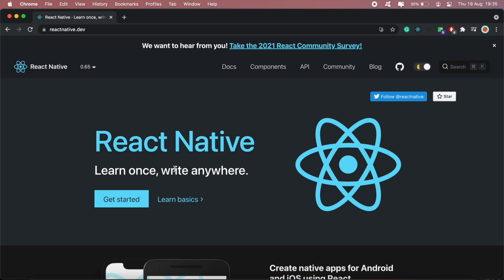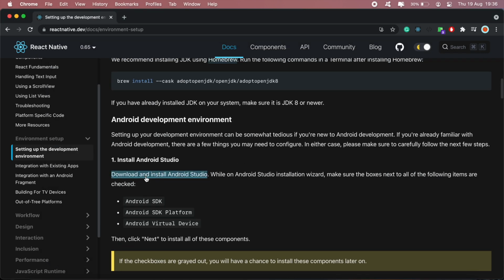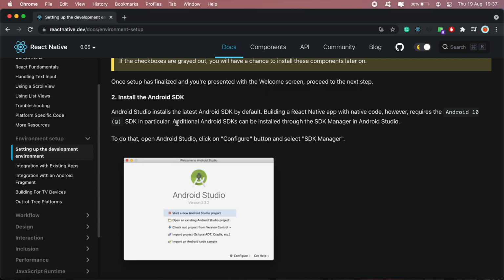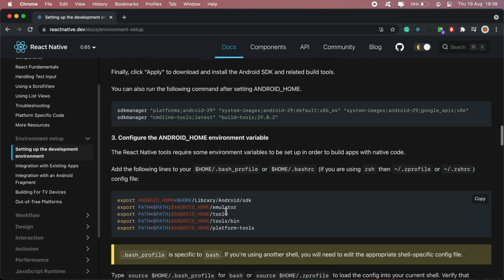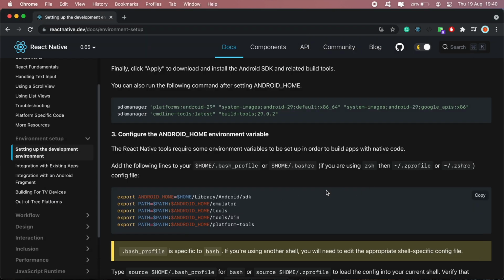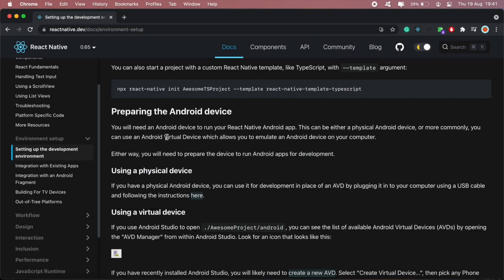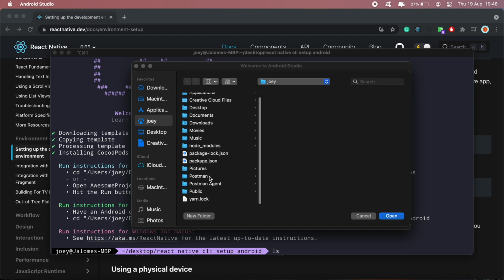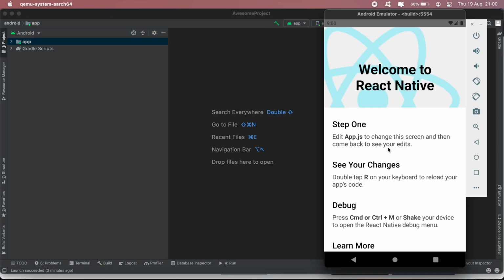React Native cli set up - #2 Android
In this video, I'll show you how to set up a React Native project using React Native CLI